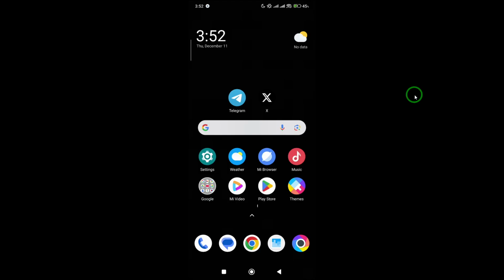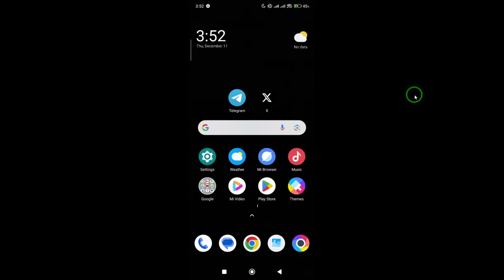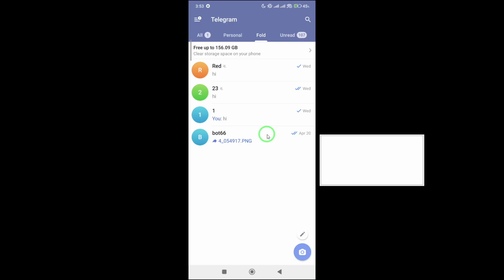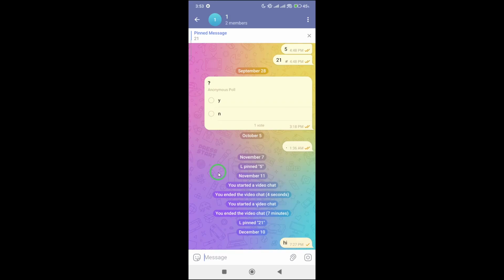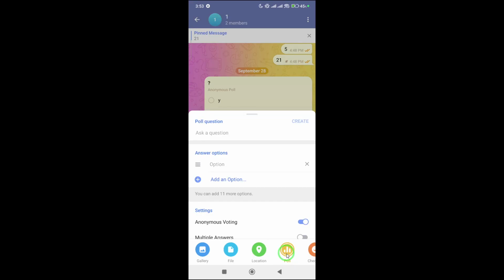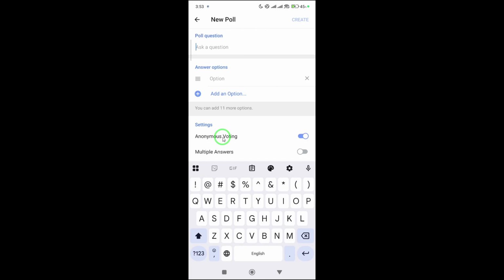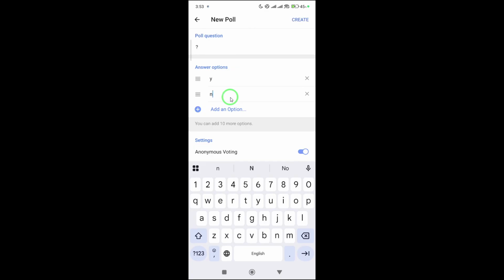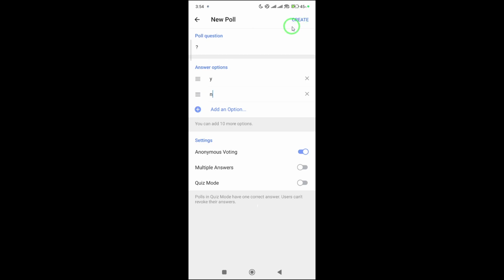How To Create A Poll On Telegram Group (Updated)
Learn how to create a poll on your Telegram group with this quick and updated tutorial. This step-by-step guide will help you easily engage your group members and gather opinions or feedback instantly.

Steps to create a poll on Telegram group:

1. Open Messenger app on your android device

2. Open your group

3. Tap the link icon at the bottom of the screen

4. Tap Polls

5. Type question and options

6. Tap Create at the top right of the screen

Follow these simple steps to make your Telegram group more interactive and connected today.

Timeline:
00:00 Start
00:12 How to do it
01:05 End